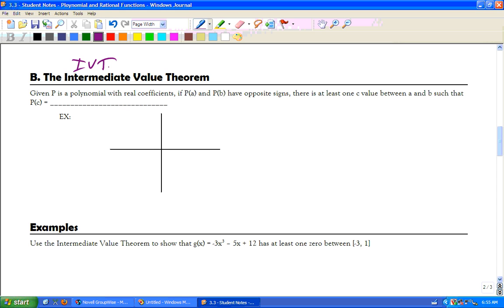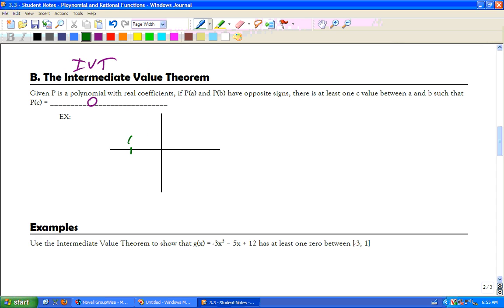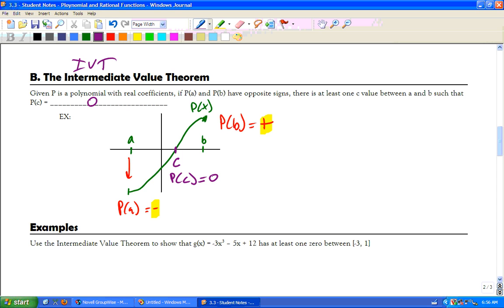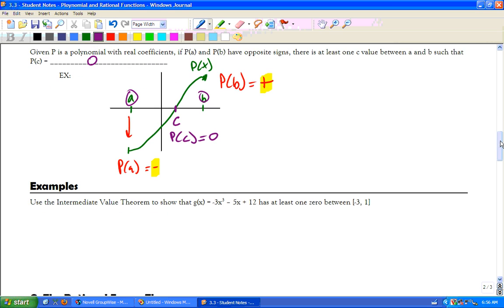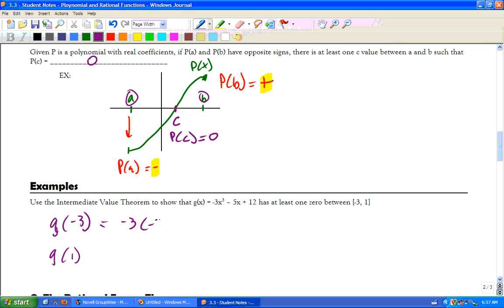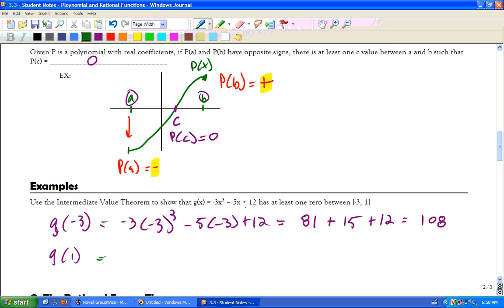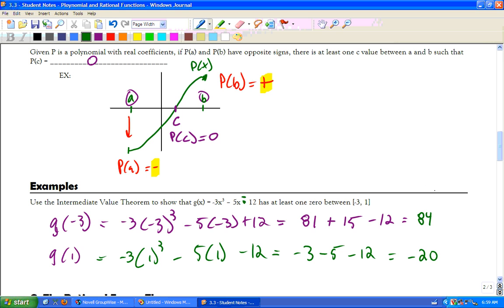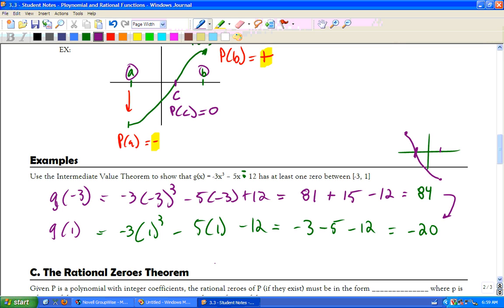3 3 B IVT